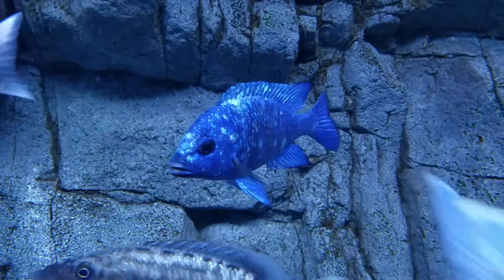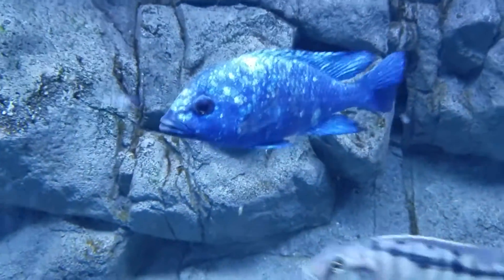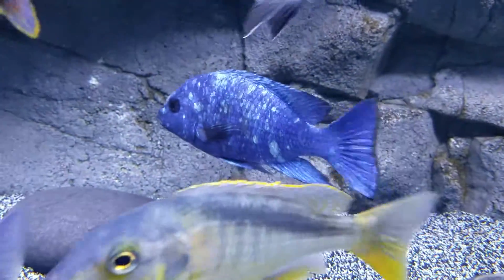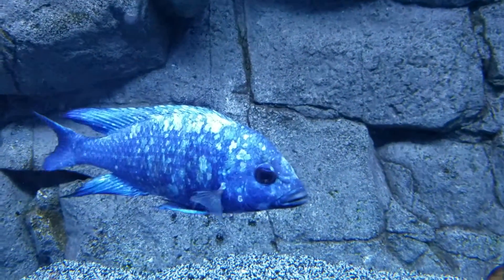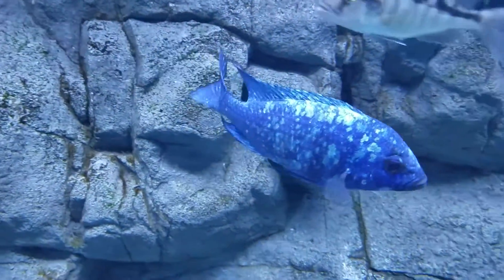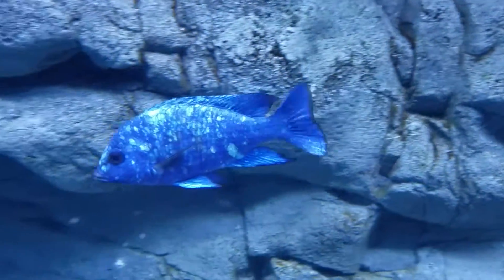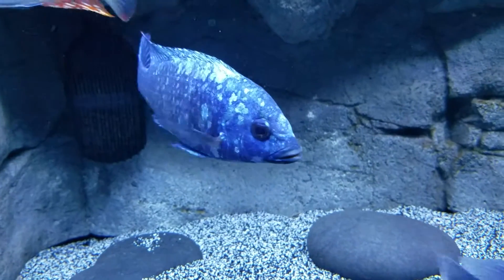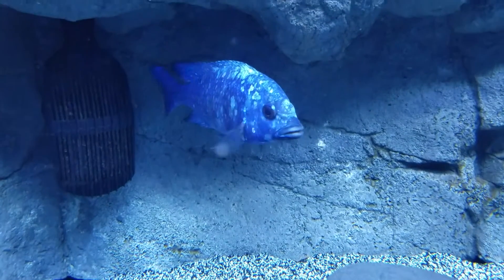Pheno Star Sapphire at Maximum Color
African Cichlids